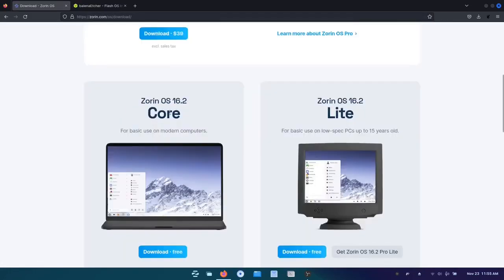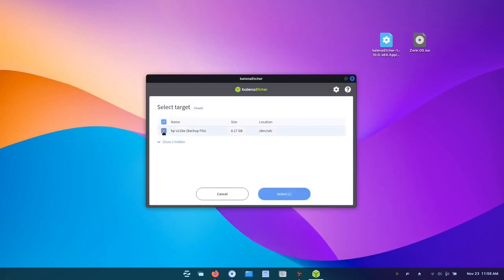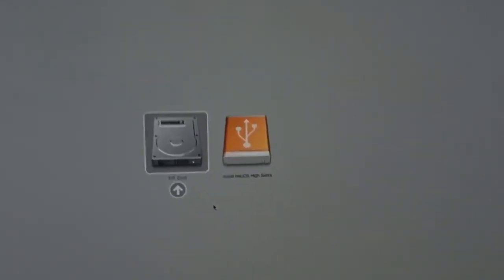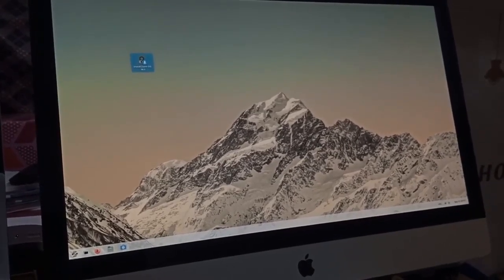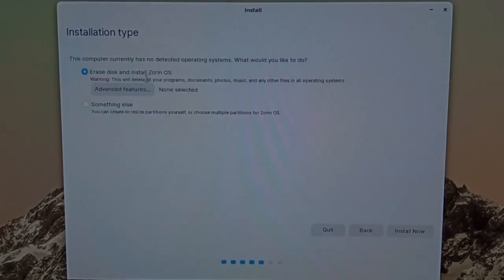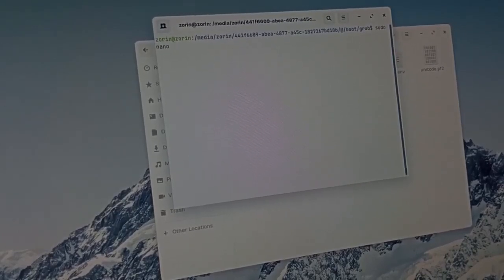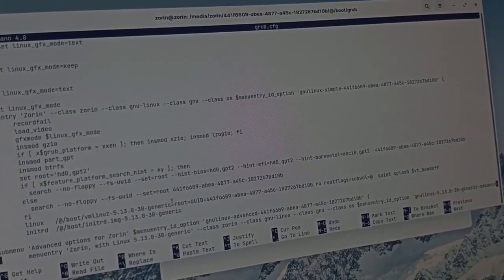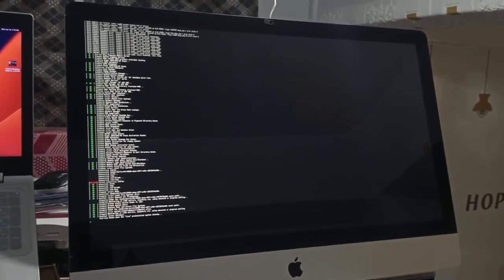[Tutorial] ZorinOS on your OLD iMac Late 2009 - Installation Guide 2023 - How to Install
Hi Everyone, in this video you will learn how to install Linux OS like ZorinOS into your old iMac, I will be using iMac Late 2009 on this tutorial. Breathing life into your old machine and keep the OS upto date being High Sierra was the last upgradable OS on this machine.